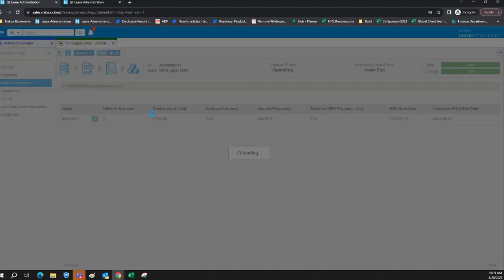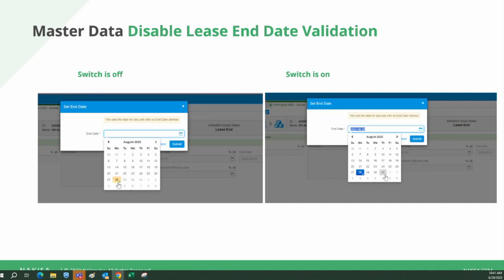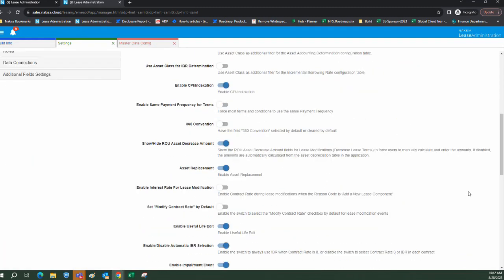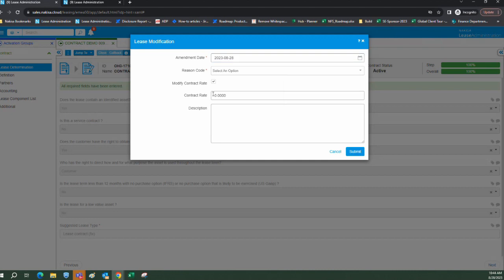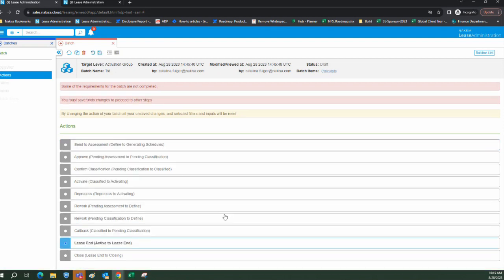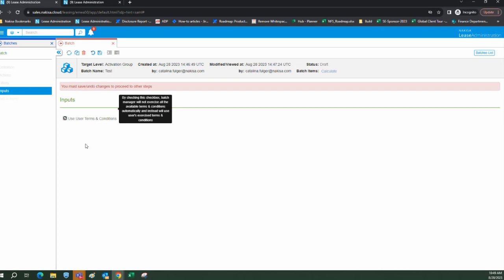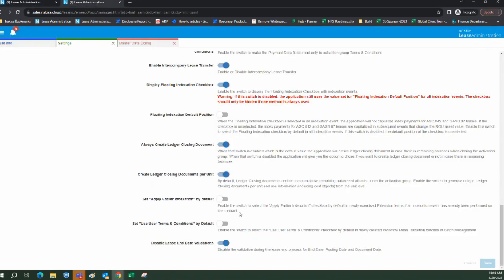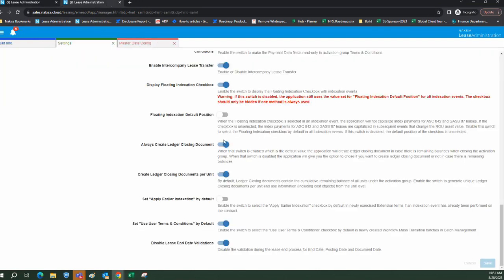New Default Switches in Nakisa Lease Administration - Lease Accounting Software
In this video, we discuss new default switches in Nakisa Lease Administration (NLA) software. We'll show how to add switches to modify contract rates, apply earlier indexation, and show user terms & conditions.